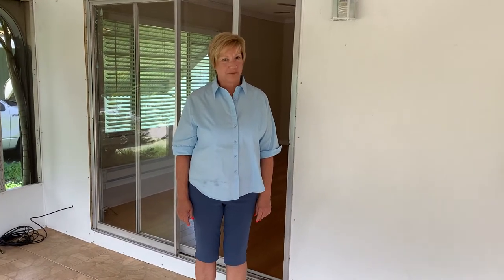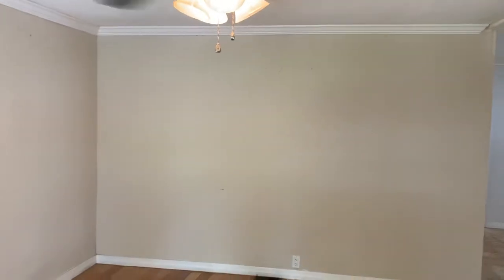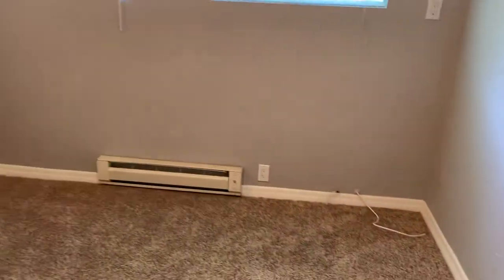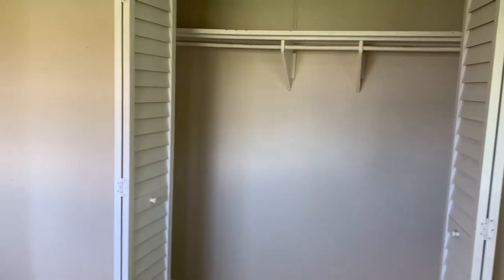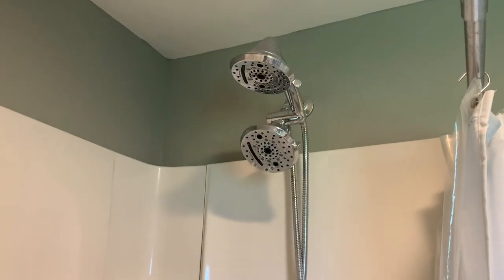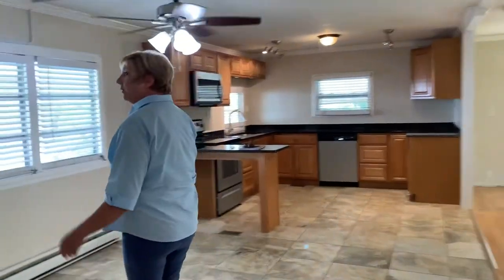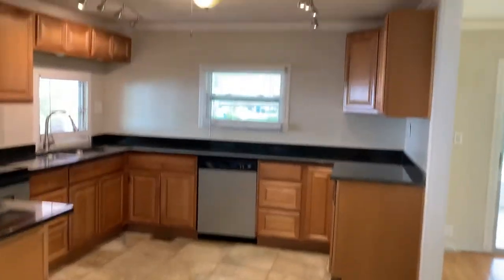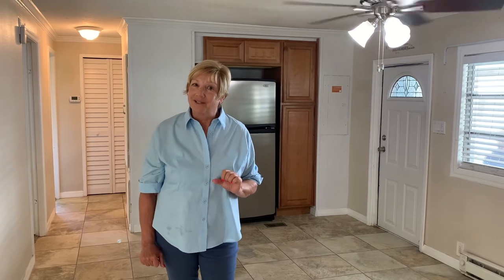374 Teakwood - Large Updated Kitchen & Move-In Ready